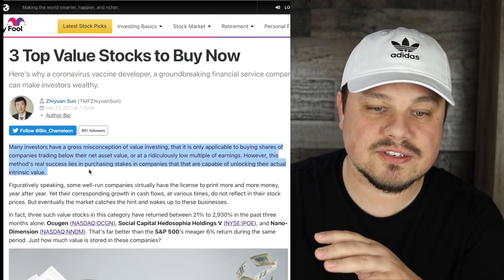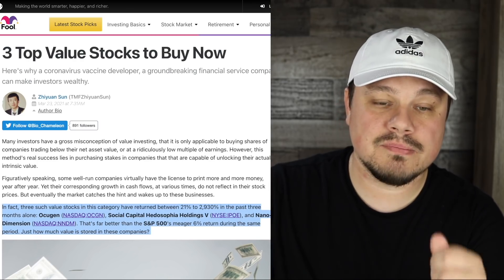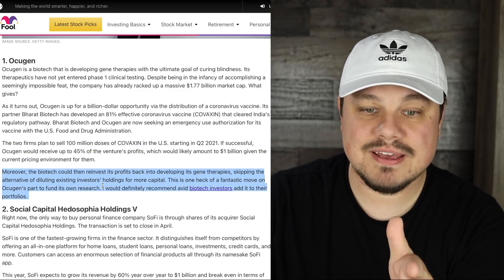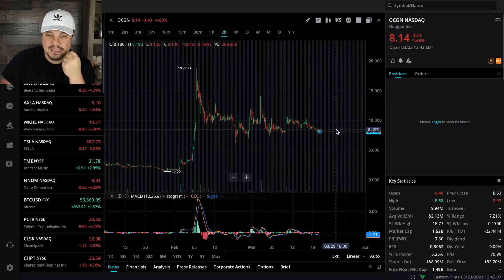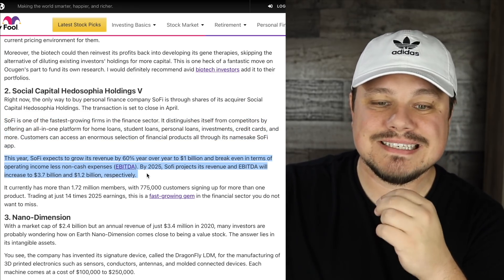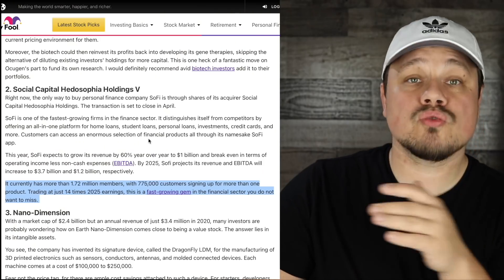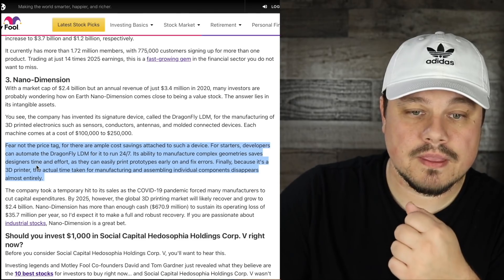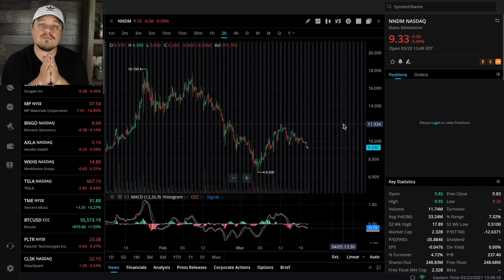TOP 3 Stocks to BUY NOW!!! NNDM is one of them!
In this video we cover a Motley Fool article that covers the top 3 value stocks to buy now.  Let me know what you all think about these picks!

Check out WeBull!  Create a new account and deposit $100 to get 2 free stocks valued at up to $1,850.

Gear I use:
My Favorite Ugly Christmas Sweater: